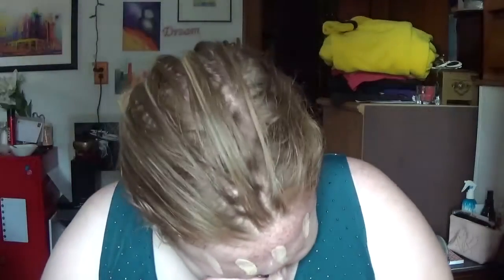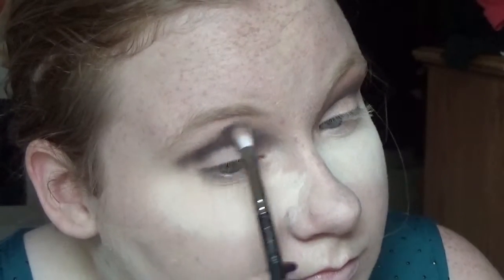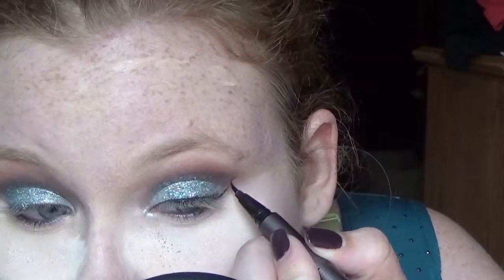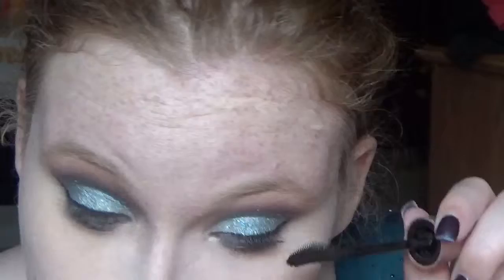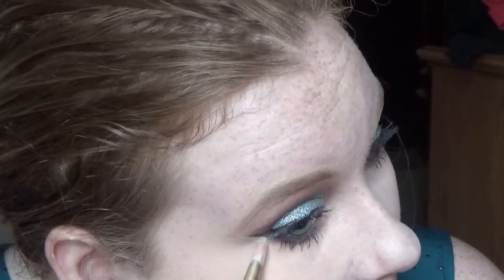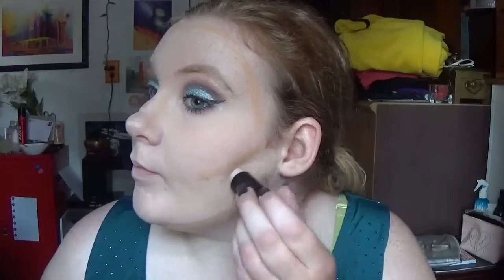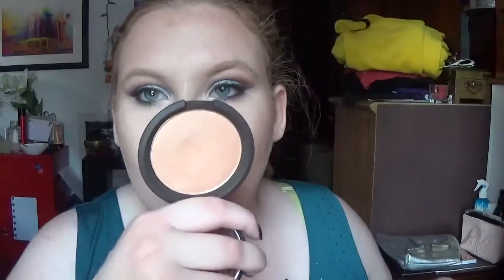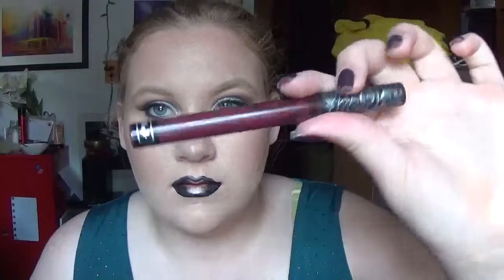Dramatic Glitter Glam Tutorial | Olivia Gold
Hey guys! I created this look a little while ago and decided to share it with you! I hope you enjoy!

Products Used:
MAC Skin Base Visage
Boreal Magic Lumi Primer
MAC Studio Fix Fluid in NW 10
MAC Select Cover-Up in NW 15
MAC Studio Fix Powder in NW 15
Marc Jacobs Eyecon No. 7 in The Starlet
MAC Mixing Medium
MAC Pale 3D Glitter
MAC PowerPoint Liner in Engraved
ABH DipBrow Pomade in Blonde
Maybelline Fit Me Sticks in 110 and 130
Kat Von D Shade+ Light Palette
BECCAxJaclyn Hill Champagne Pop
Charlotte Tilbury Blush in Ecstasy
Kat Von D Everlasting Liquid Lipsticks in L.U.V., Exorcism, and Witches
MAC Fix +

Song: Right On Red